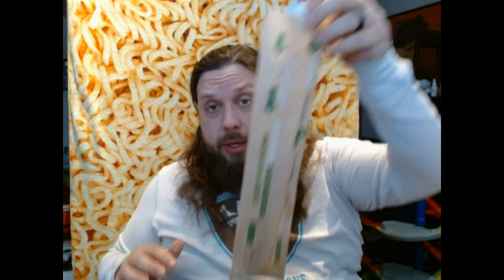Subway Sidekicks Footlong Pretzel, Churro, & Cookie